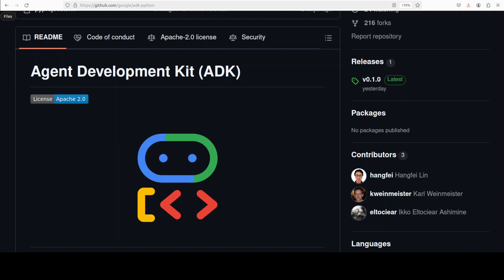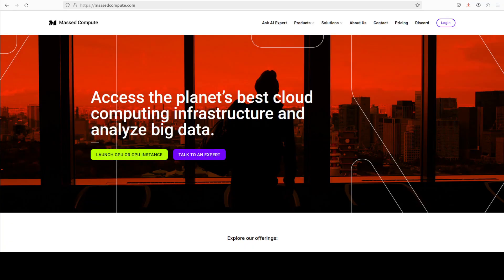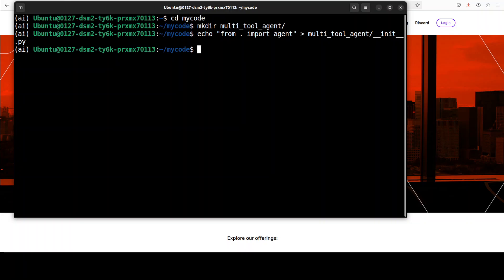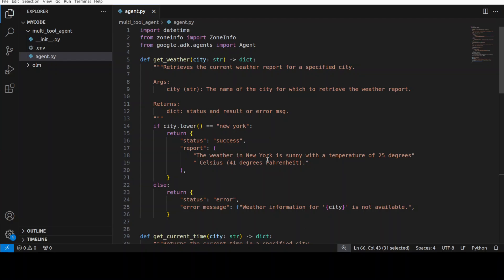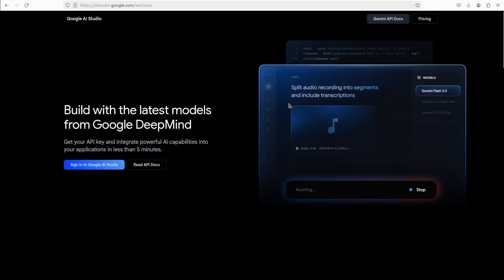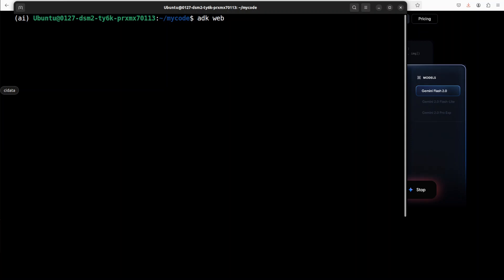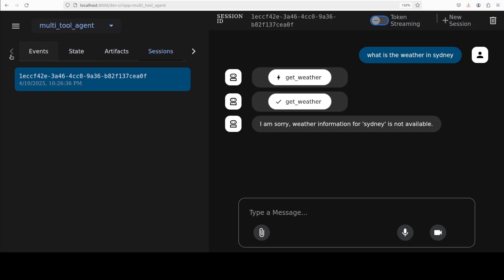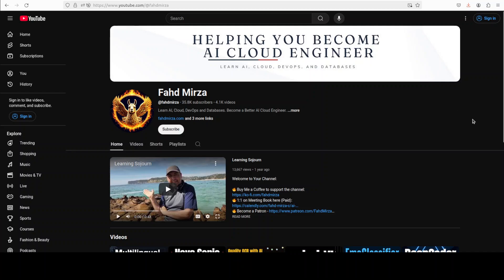Agent Development Kit (ADK) by Google - Build Sophisticated AI Agents with Flexibility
Agent Development Kit (ADK) is designed for developers seeking fine-grained control and flexibility when building advanced AI agents.